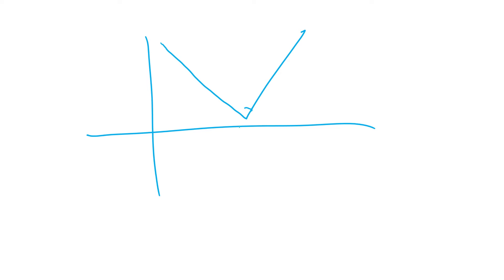VCE Maths Methods | Differentiability